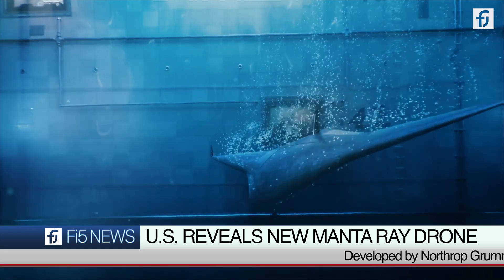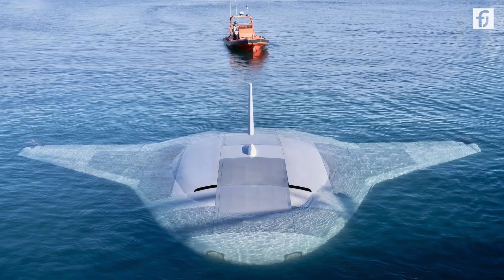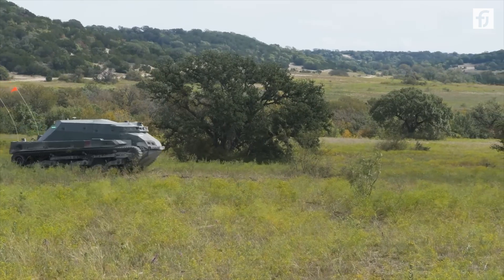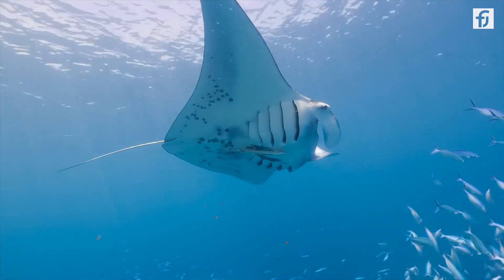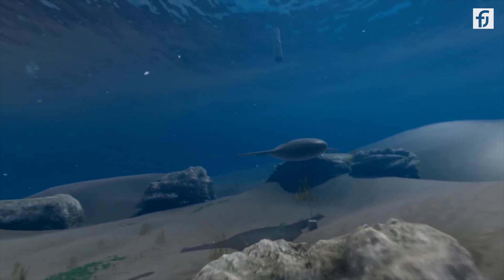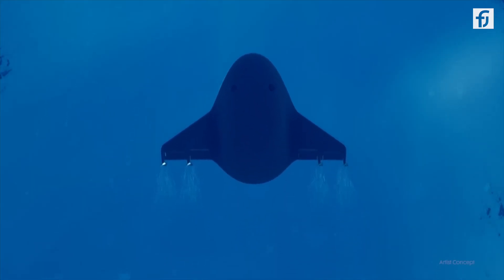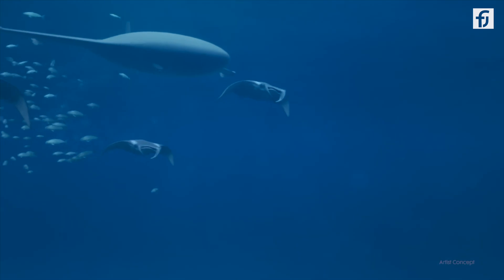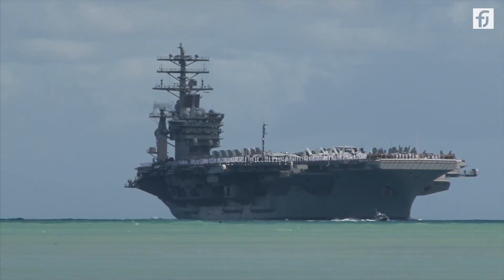Beneath the Surface: How the Manta Ray Drone is Redefining US Naval Strategy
The US has just pulled back the curtain on its futuristic and largest known sea drone to date, following successful tests off the California coast. Shaped like a manta ray, this cutting-edge underwater drone, developed by Northrop Grumman, represents a new class of drone technology for the US Navy.